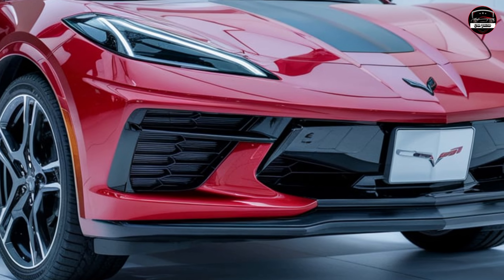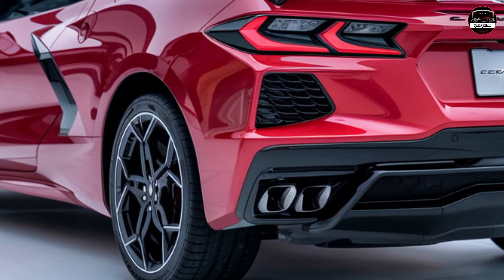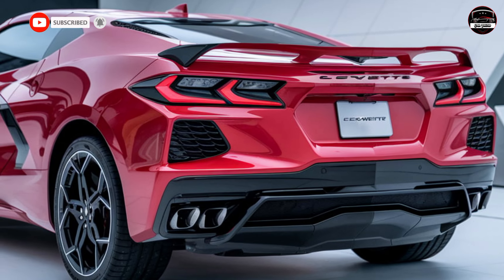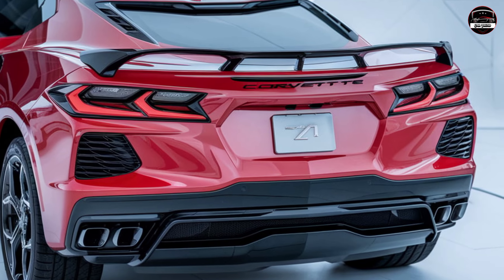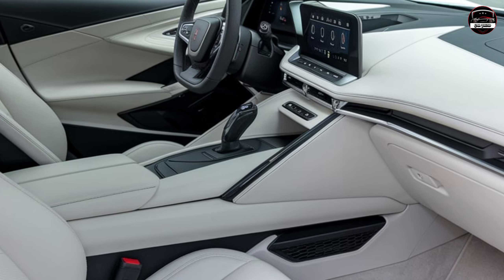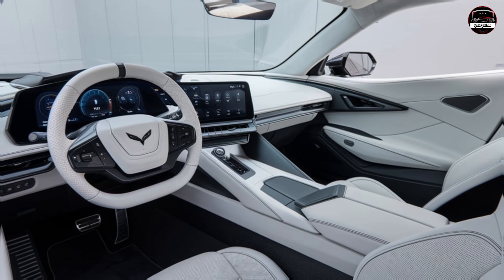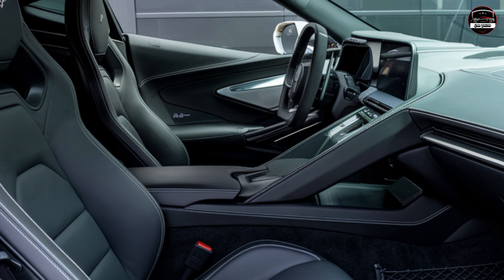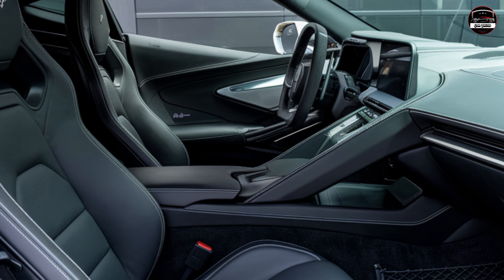Unleashing the 2025 Chevrolet Corvette SUV First look Reveal: Power Meets Luxury!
Unleashing the 2025 Corvette SUV: Power Meets Luxury!

Description:

"Introducing the all-new 2025 Chevy Corvette SUV! This legendary sports car has been reimagined with an SUV twist, merging iconic Corvette performance with the rugged versatility of an SUV. With a roaring V8 engine, sleek aerodynamics, and futuristic tech, this powerhouse is built to dominate both the open road and off-road trails. Inside, you'll find a luxurious interior packed with high-tech features, redefining what it means to drive an American legend. Don't miss this first look at the 2025 Chevy Corvette SUV – a game-changer in the world of high-performance SUVs!"

Cover Topics:

1. "2025 Chevy Corvette SUV: The Ultimate Game Changer!"

2. "Unleashing the 2025 Corvette SUV: Power Meets Luxury!"

3. "You Won't Believe the Features of the 2025 Chevy Corvette SUV!"

4. "Is This the Future? 2025 Corvette SUV First Look!"

5. "2025 Chevy Corvette SUV REVEALED – A Supercar in an SUV Body?"

6. "Breaking News: The All-New 2025 Chevy Corvette SUV is Here!"

7. "Introducing the 2025 Corvette SUV – The SUV Redefined!"

8. "2025 Corvette SUV – Chevy’s Boldest Move Yet!"

9. "Why the 2025 Chevy Corvette SUV Is Unlike Any Other!"

10. "2025 Chevy Corvette SUV: Performance, Style, and Power in One!"